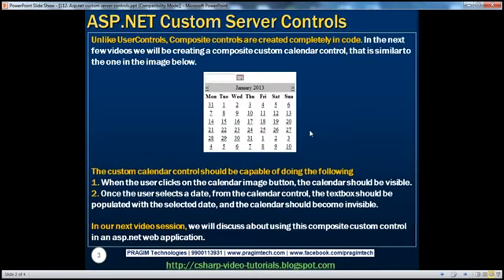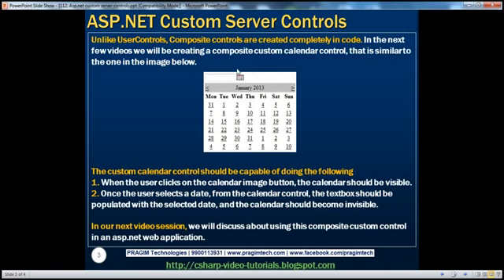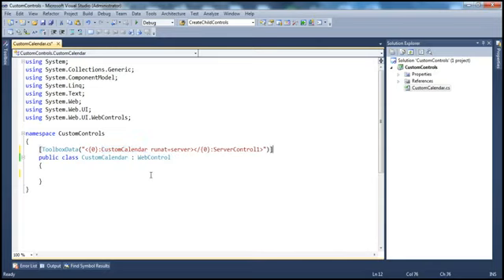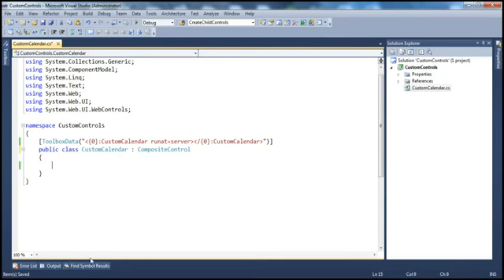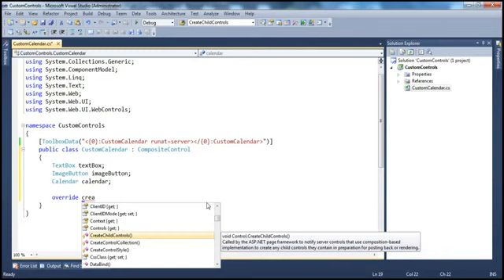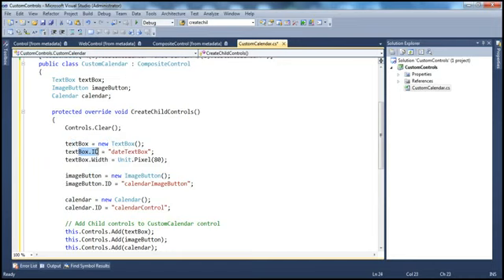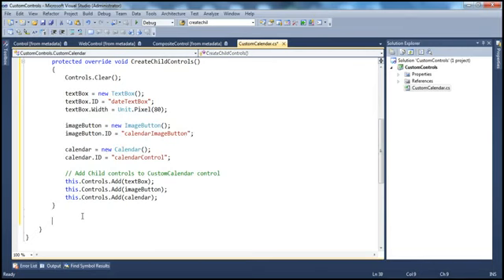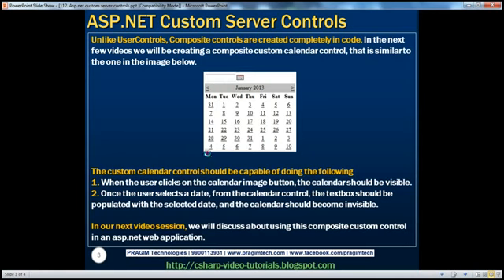112 Asp net custom server controls Part 112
112 Asp net custom server controls Part 112